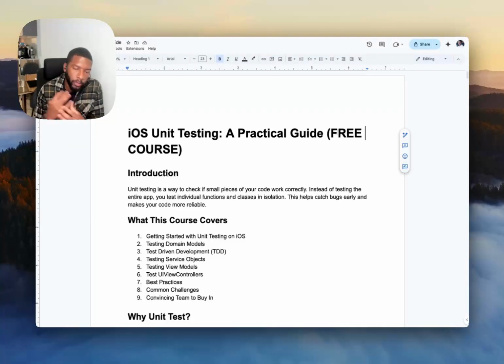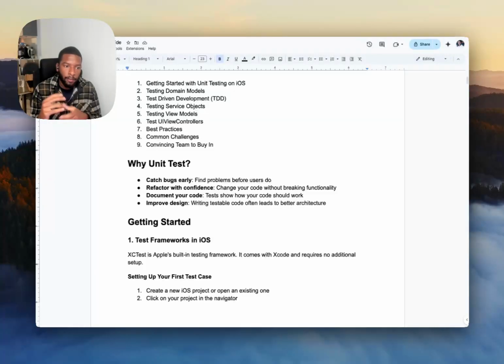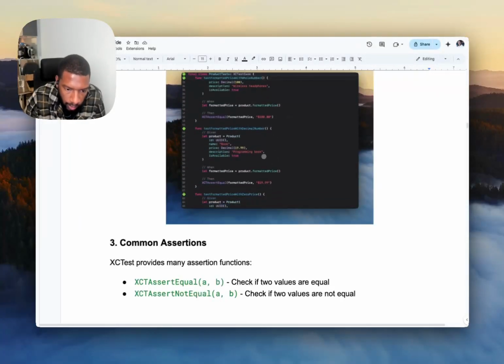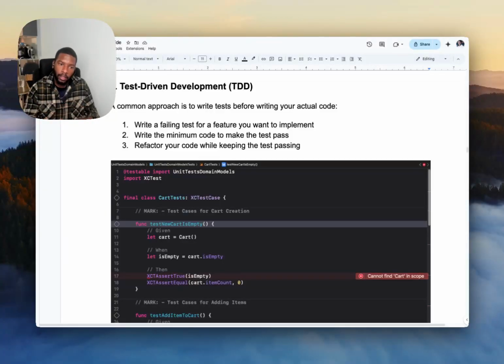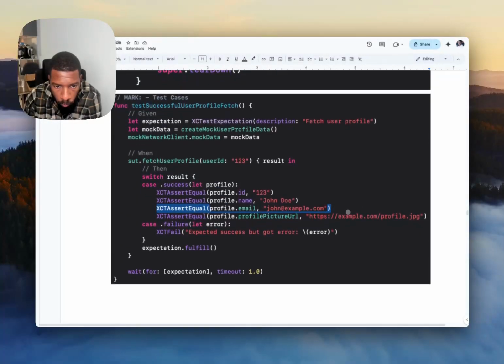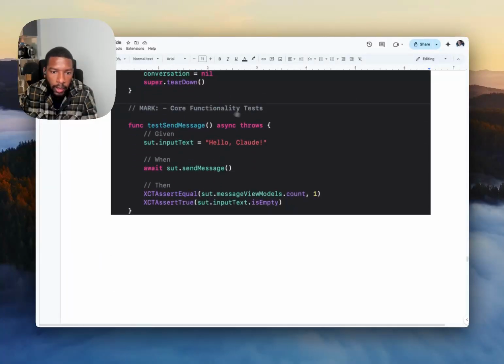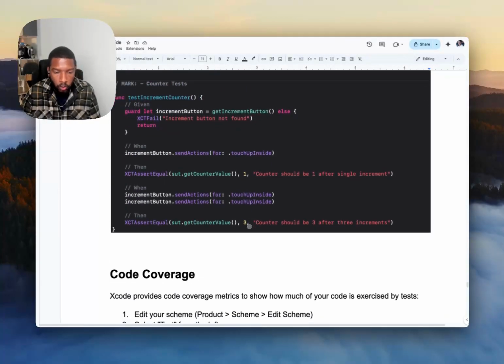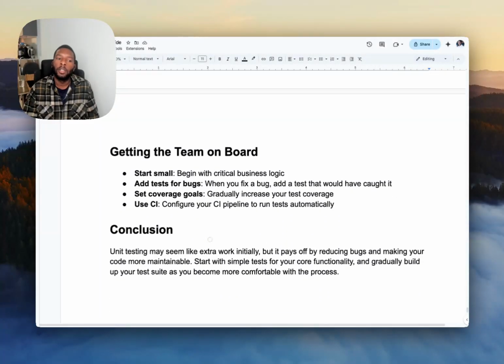Master iOS Unit Testing in 2025 - Free Complete Guide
# iOS Unit Testing: A Practical Guide for iOS Developers [Complete Framework]

Master the essential skills of iOS unit testing with this comprehensive guide for beginners and experienced developers alike. Learn how to write robust tests that catch bugs early and give you confidence when refactoring your code.

- The complete XCTest framework setup process with step-by-step instructions
- Testing real domain models in e-commerce apps with practical examples
- The Given-When-Then structure that makes tests clear and maintainable
- Modern async/await testing techniques for network services
- MVVM architecture patterns and effective view model testing
- UIKit controller testing with programmatic UI
- Strategies for handling common testing challenges

📱 **Complete Guide Includes:**
- Domain model testing with Swift examples
- Service object testing with mock dependencies
- View model testing for MVVM architecture
- UIViewController testing techniques
- Test-Driven Development (TDD) workflow
- Code coverage optimization

Build more reliable iOS apps and improve your development workflow with these proven testing techniques. Stop shipping bugs and start testing with confidence!